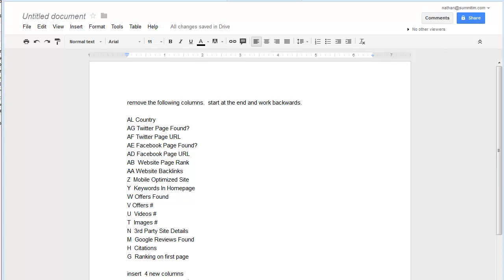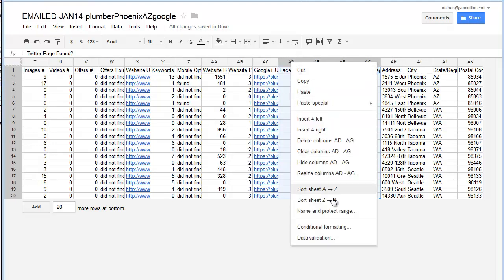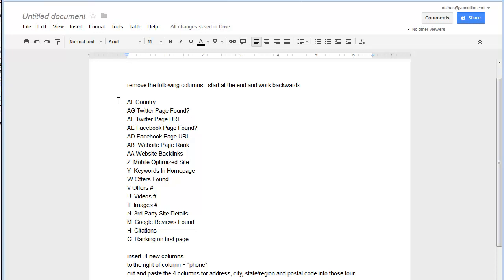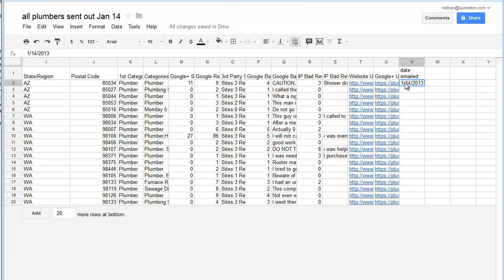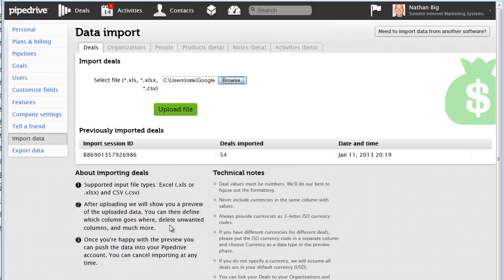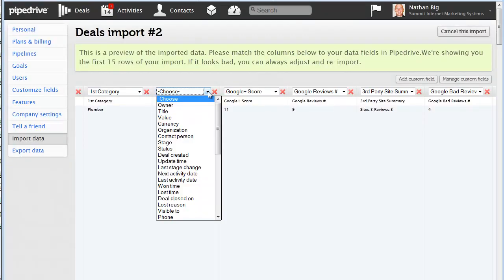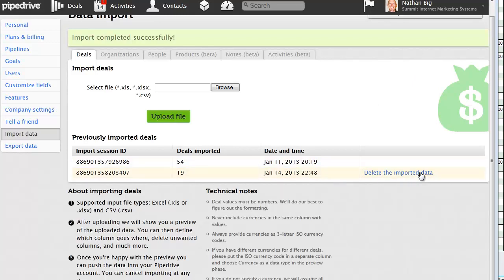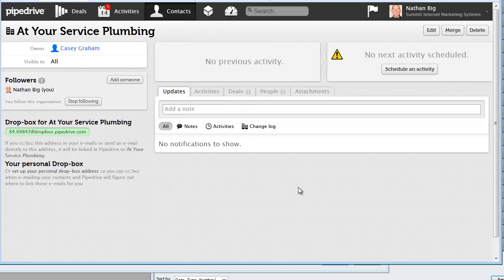uploading to pipedrive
process